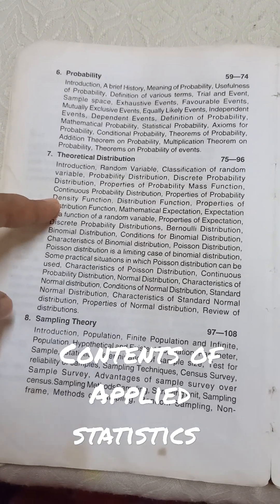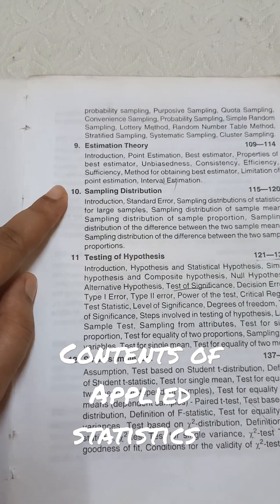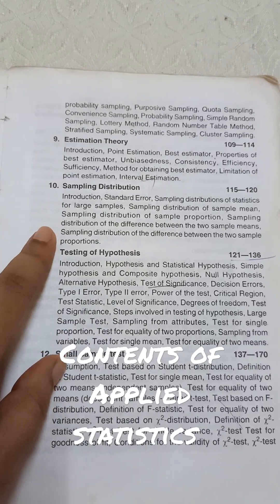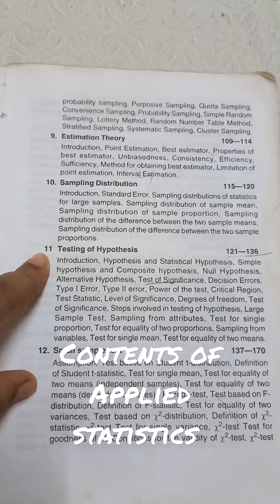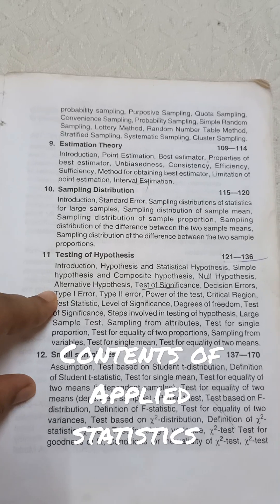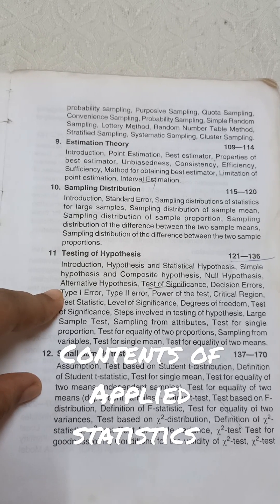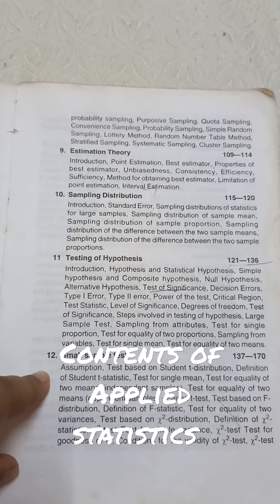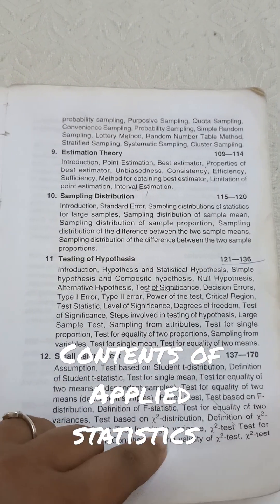Contents of Applied statistics Book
Statistics reference books for data science